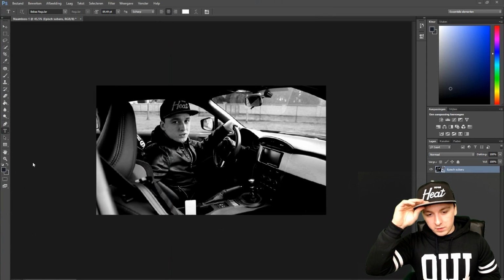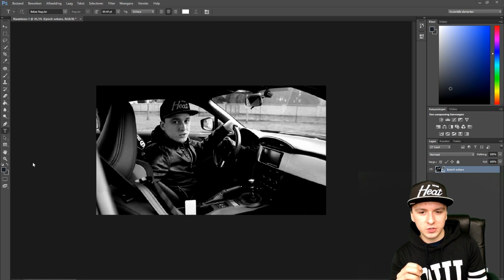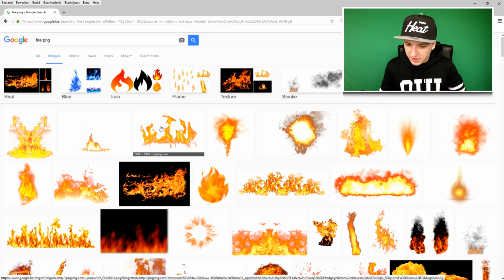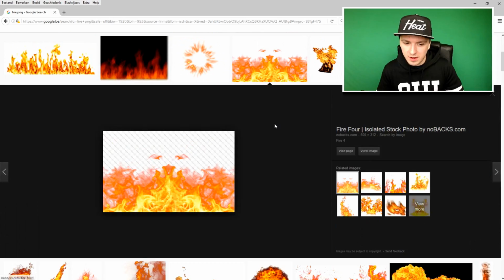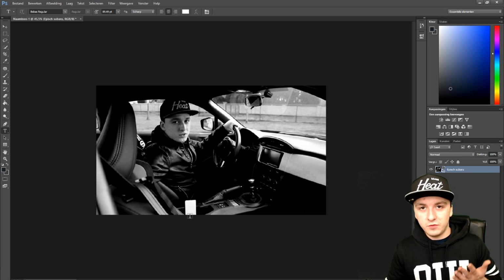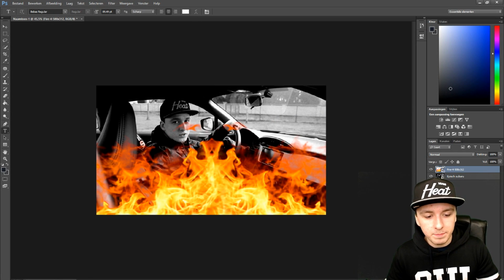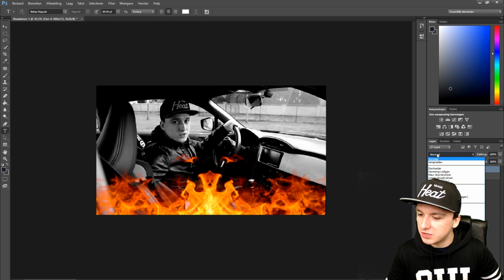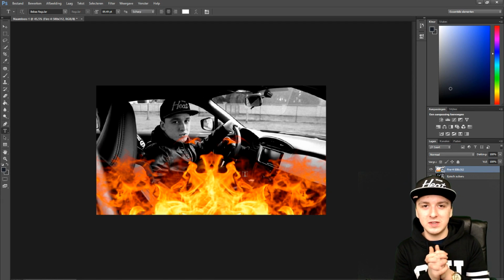How To Make A Fire Effect EASILY! - Adobe Photoshop CC - Tutorial #19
- - In this video I'll be showing you how to make a fire effect.
 It's done in the photo editing software called Photoshop CC 2014. You can use Adobe Photoshop CC, CS4, CS5, and CS6.

~ JustAlexHalford